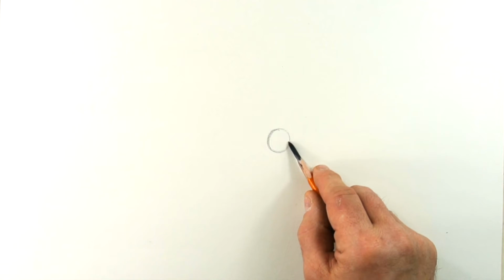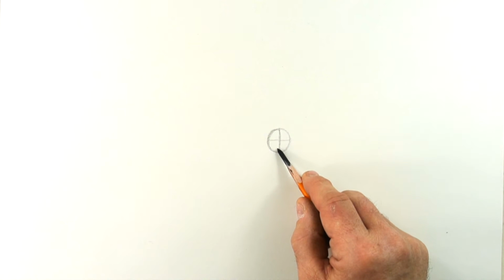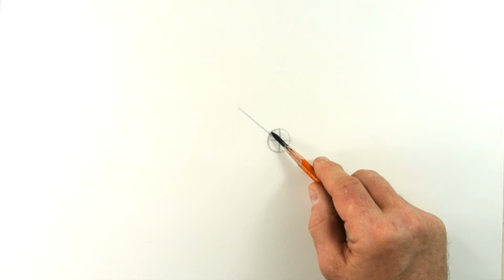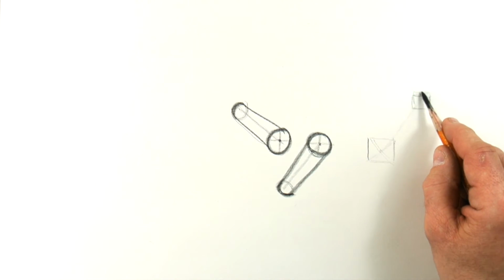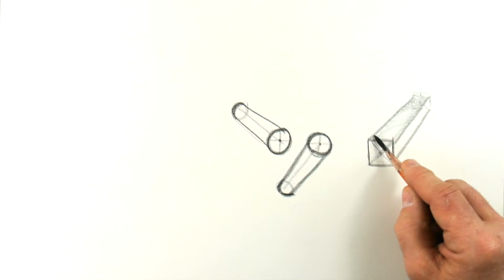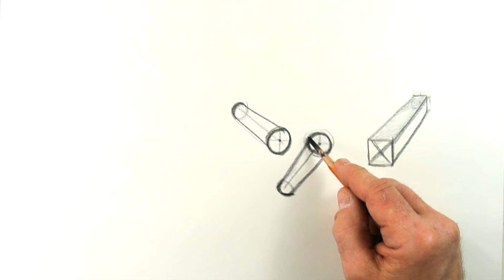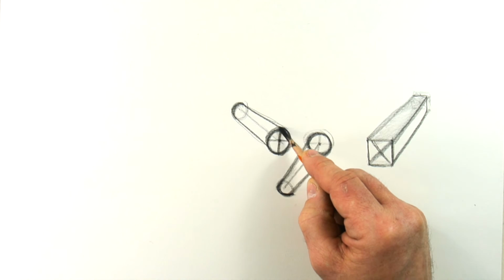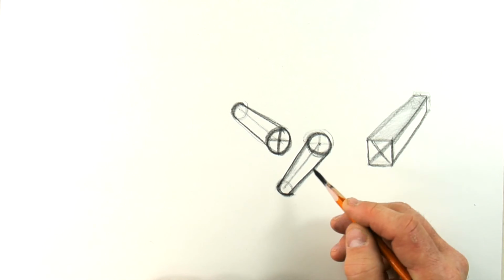Easy Perspective "Workaround"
Drawing Advice

The "workaround" perspective is a good tool for Figure and Portrait drawing for larger distances (Landscape, Urban sketching)
it is advisable to have a closer look at the subject, but the principles will basically stay the same.

Keep going, it will come!